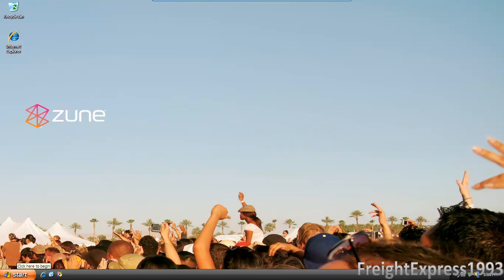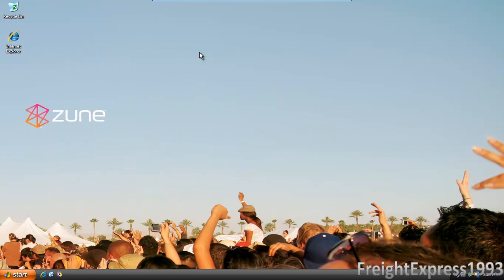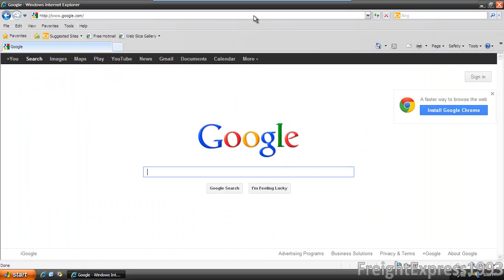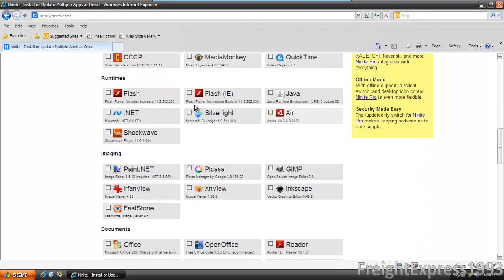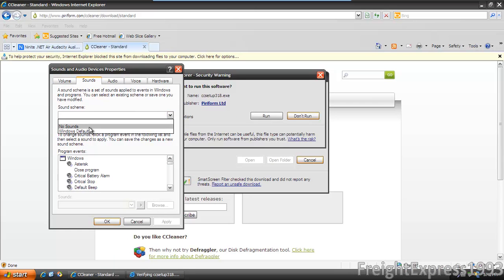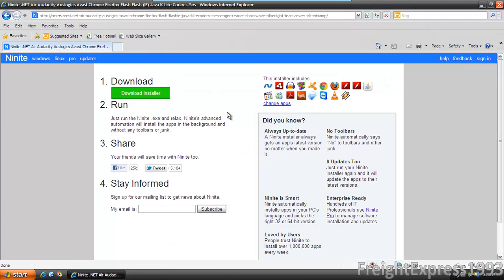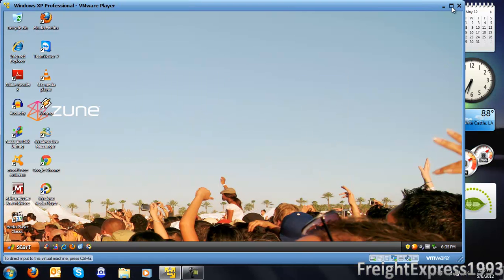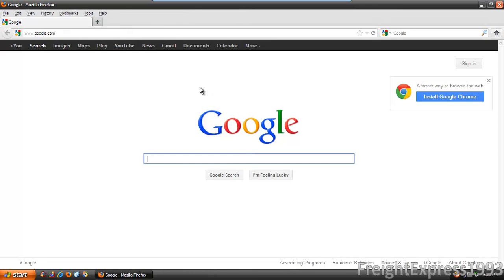How to setup Windows XP on the modern internet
This video will guide you the steps to will guide on how to setup your Windows XP computer on the modern internet first before installing another make sure you Service Pack 3 installed first because most new that works with Windows XP will require SP3 to be installed the only you can install SP3 you will need to have SP1 or SP2 before doing installing then before downloading make sure you upgraded to Internet Explorer 8 because Internet Explorer 6 will crash on when visit certain website and you can install from automatic updates. I will give you link to IE8 and SP3 they are from Microsoft's download center.